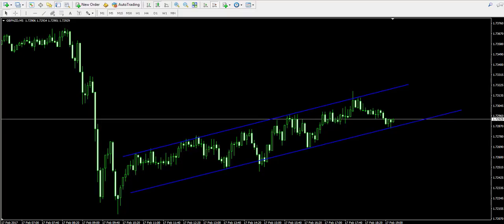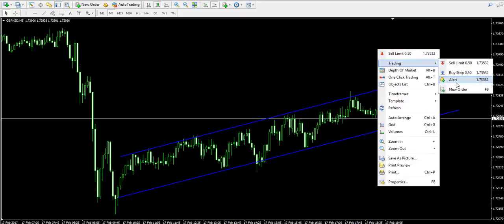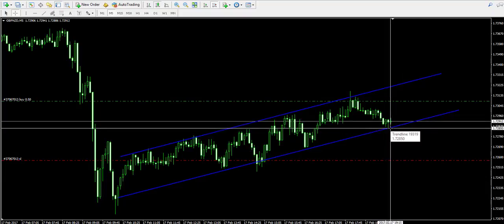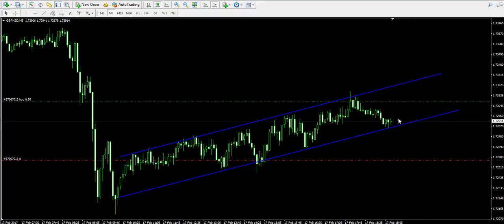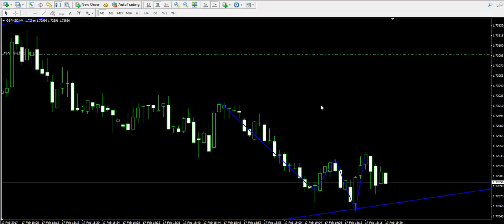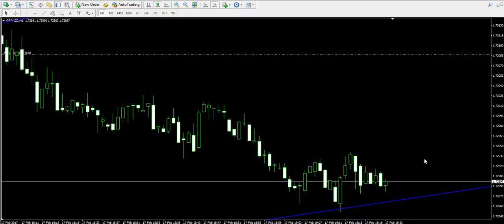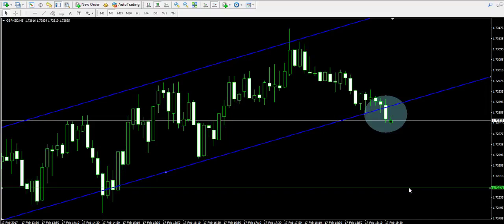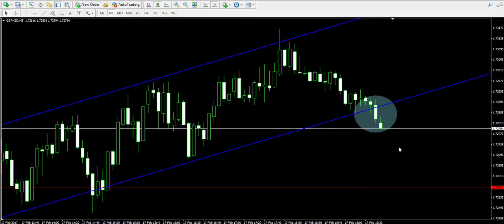Trading Channel Swings Unsuccessful Trade